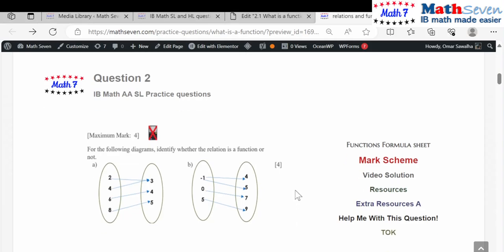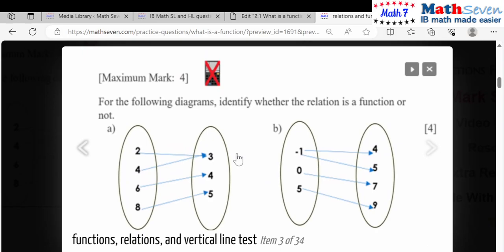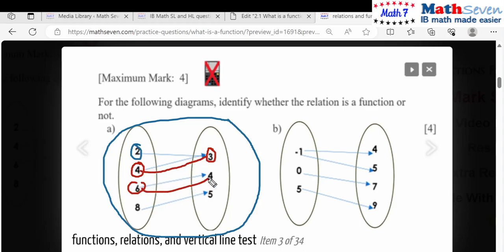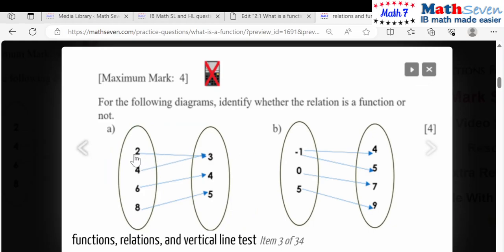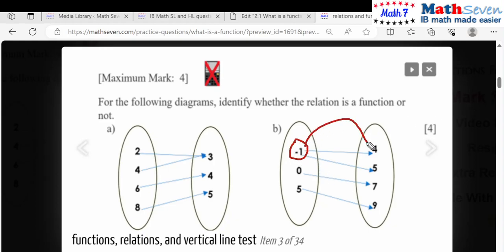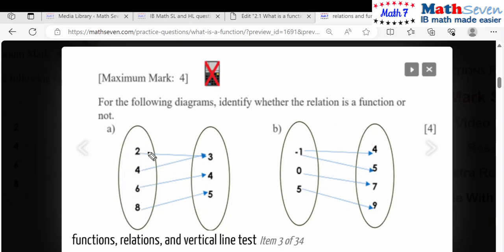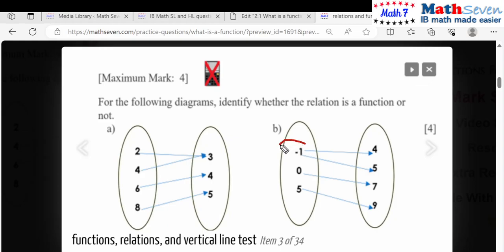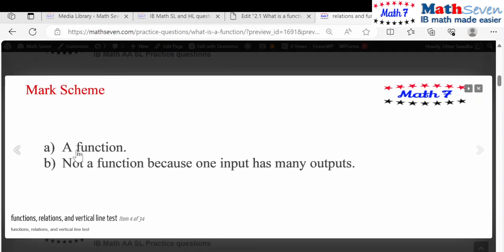IB IBDP Math SL and HL ch2sec1q2